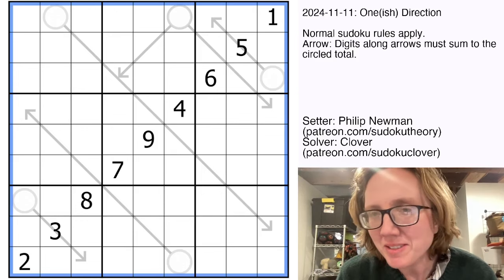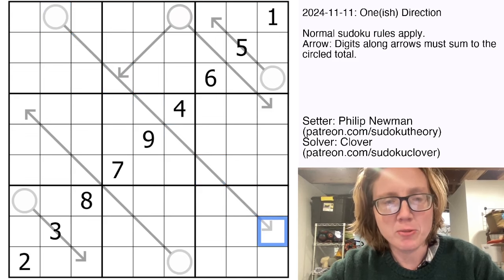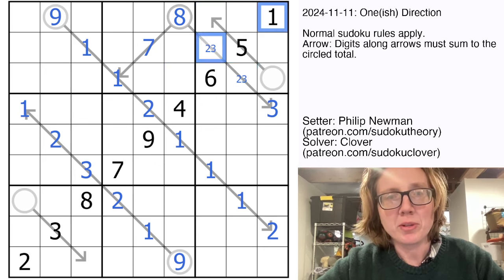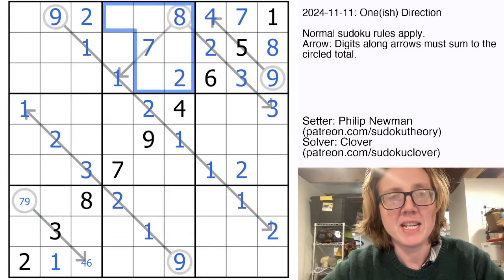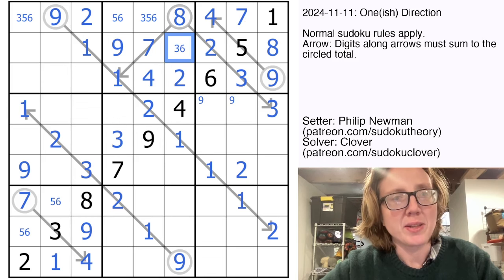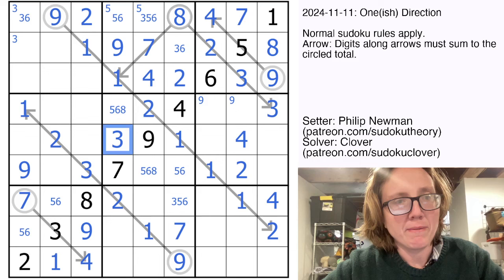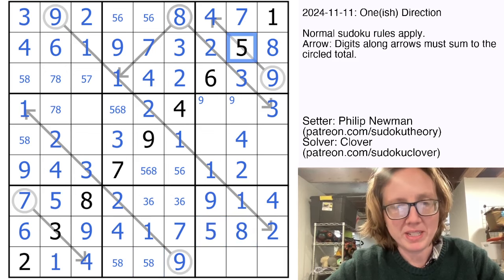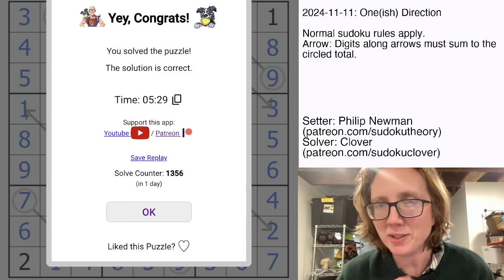GAS Sudoku Walkthrough - One(ish) Direction by Philip Newman (2024-11-11)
Clover solves Philip's sudoku "One(ish) Direction", originally posted on November 11, 2024.

RULES:
Arrow: Digits along arrows must sum to the circled total.

HAT TIMES:
7:30/15:00